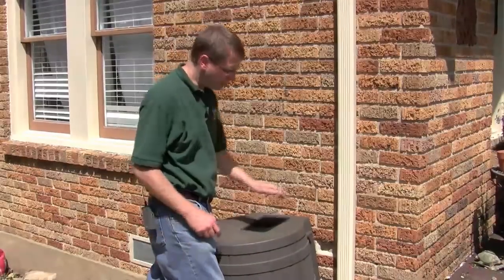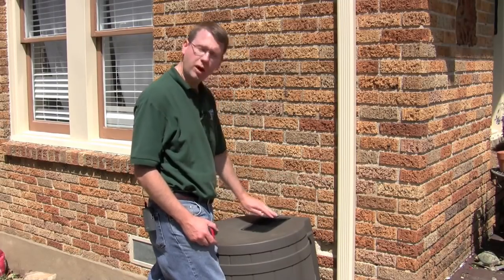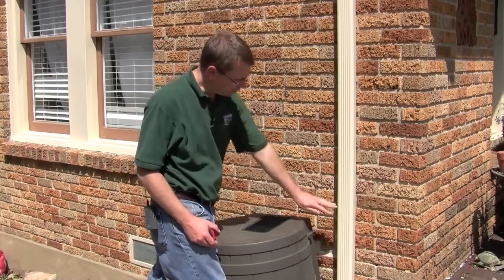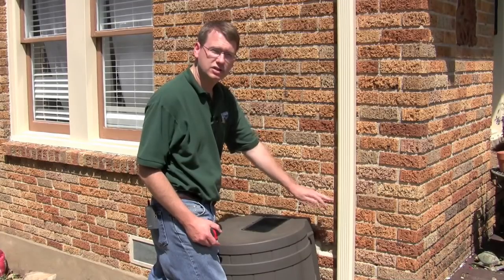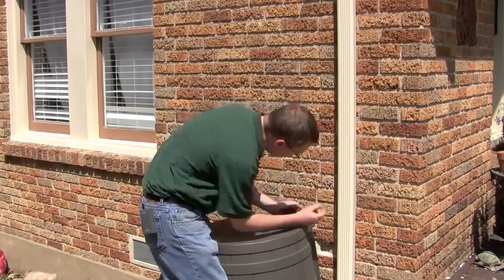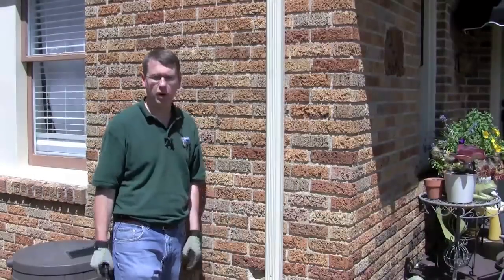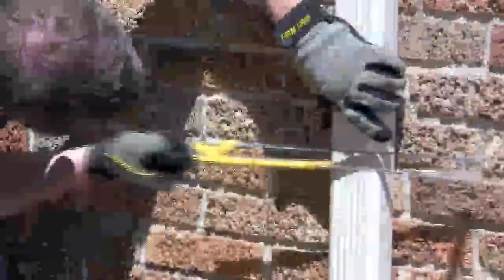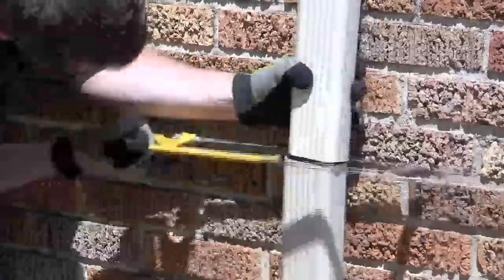Installing a Rain Barrel in Three Steps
Rainbarrel installation is easy! Don't ever fret about installing a rain barrel again! In this video, we take you through three simple steps to installing a rain barrel for your home!

For more rain barrel information, we are your one stop on the internet! Please visit us at the address at the top of this description for more info!